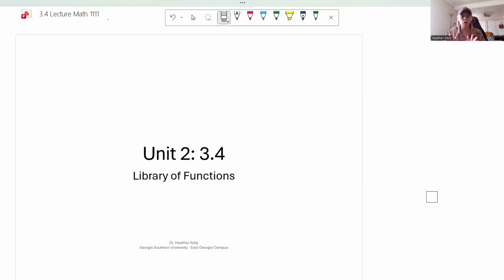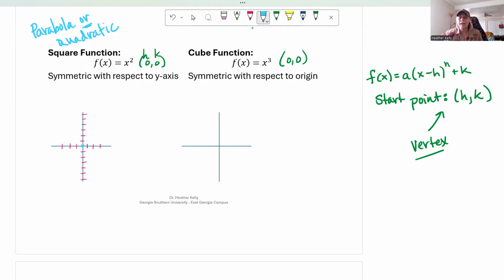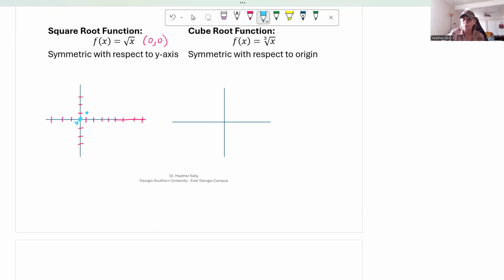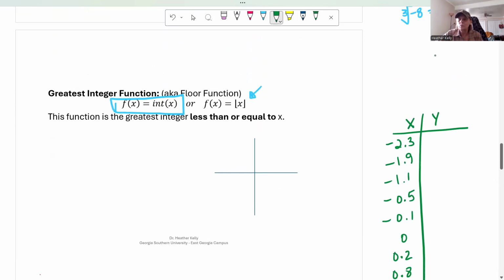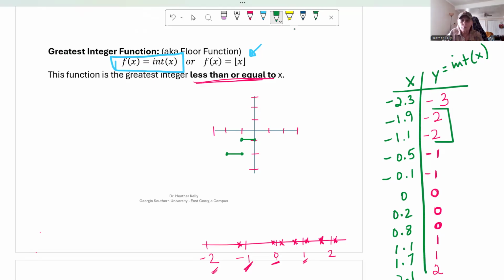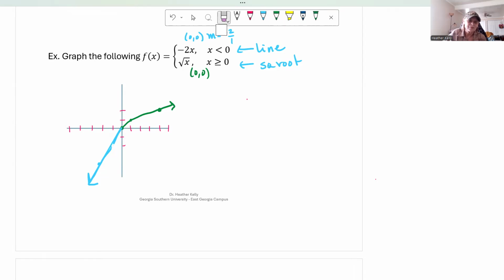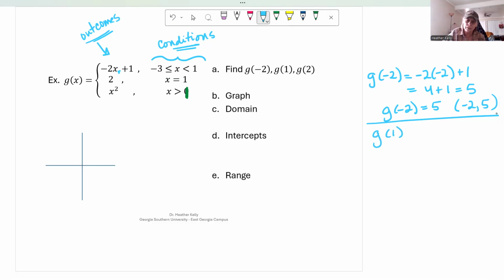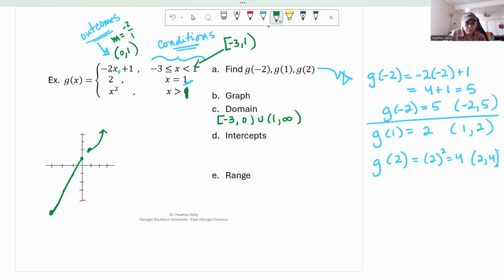3.4 Lecture 1111